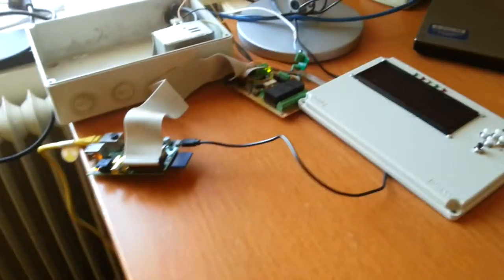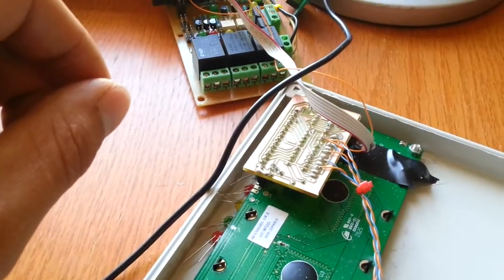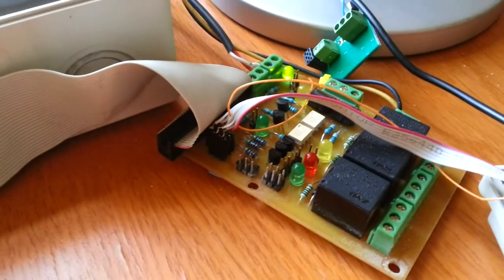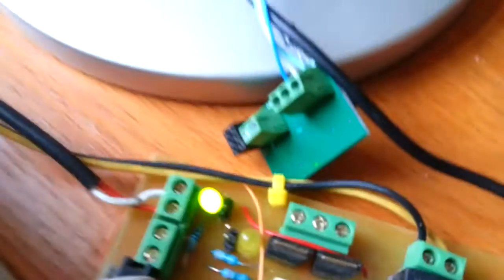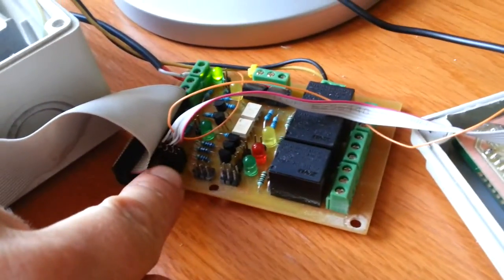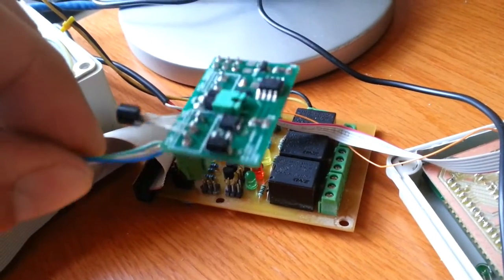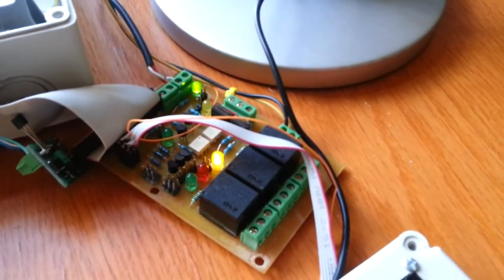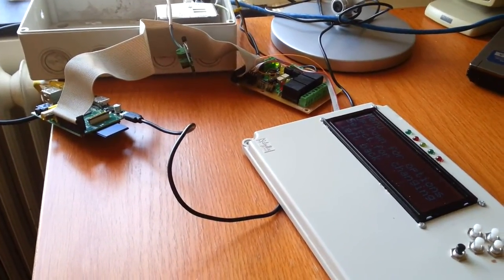Raspberry Pi Heating system with Display and buttons Part 1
Raspberry pi controller for my heating system for my pool and my house.

Raspberry Pi
LCD HD44780 controller Connected via I2C and MCP23017
5 buttons connected via the MCP23017

Onewrie connected via I2C as well.
Breakout board with Triac and relay via GPIO from raspberry PI.

Interupt from MCP23017 connected via GPIO4 on the Raspberry.